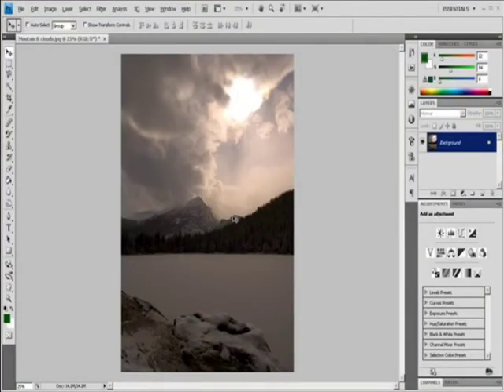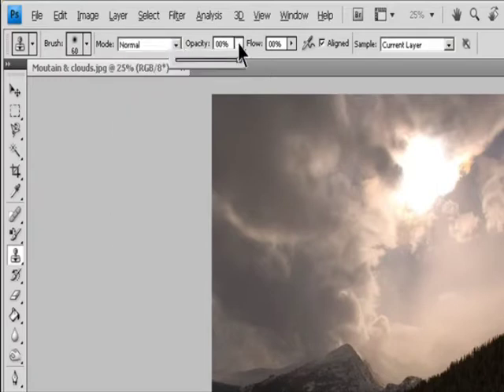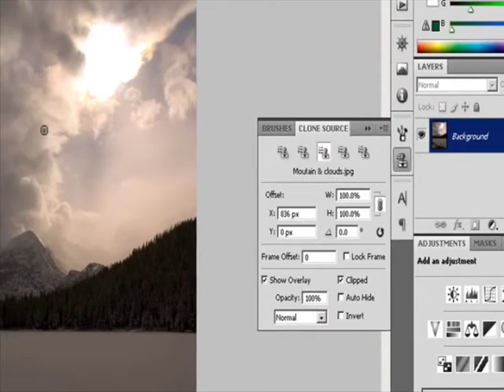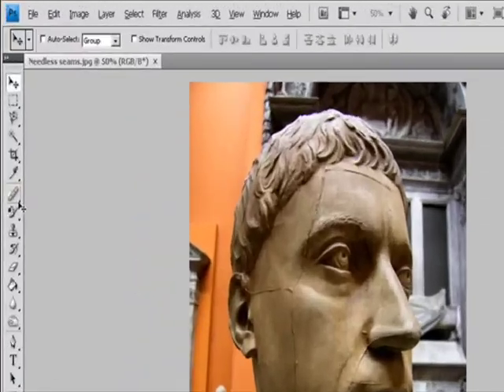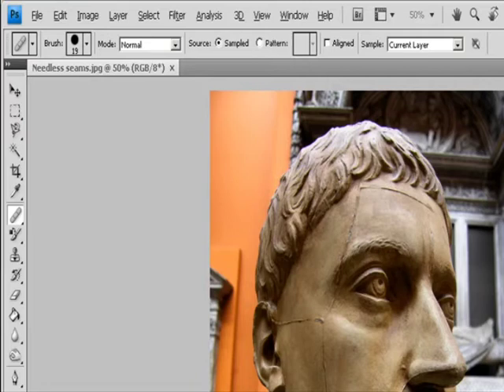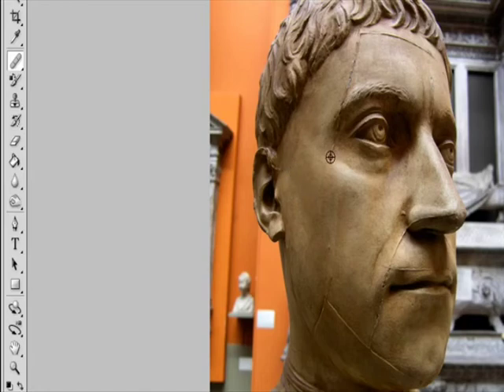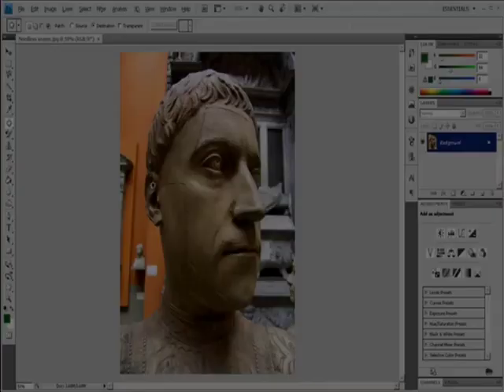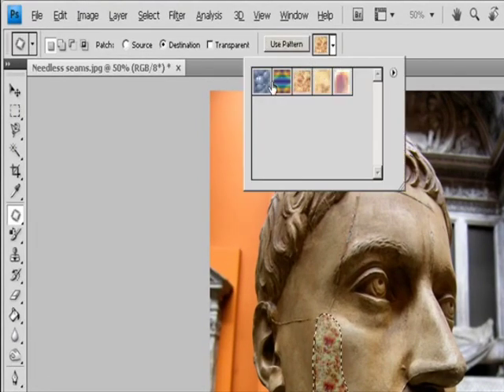Clone, Heal and Patch tools